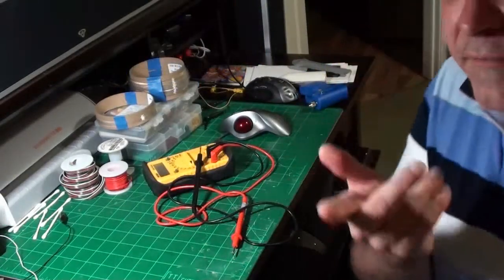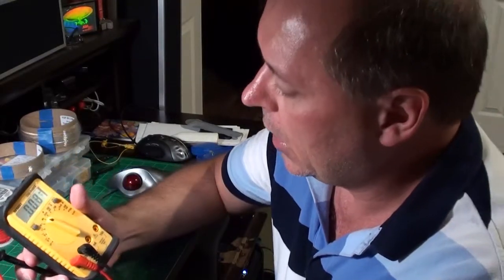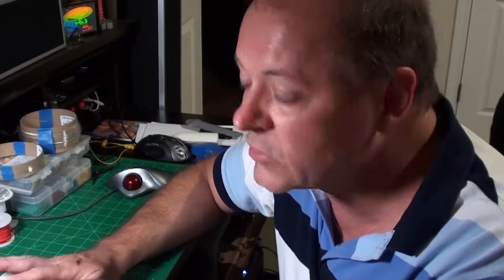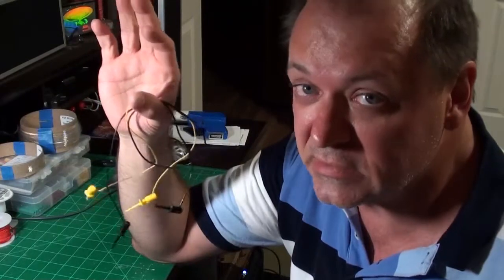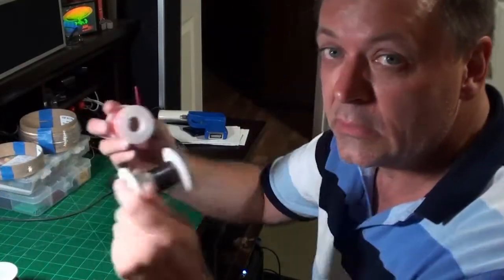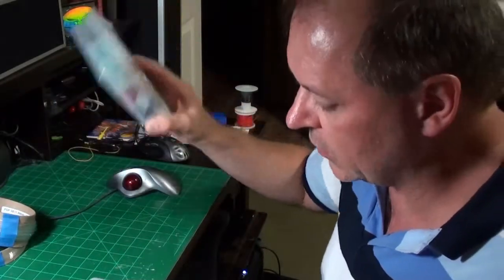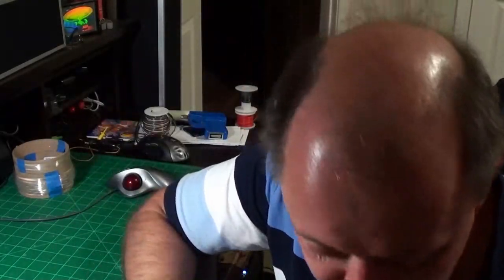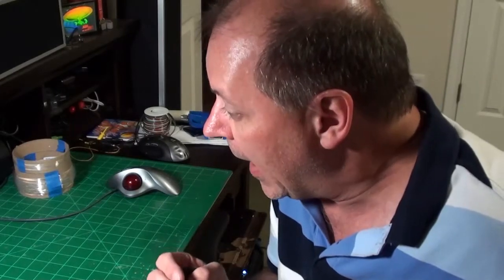Lighting Tutorial: Basic tools part 2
In this segment I will discuss basic tools for lighting up scale models.  The rest of this series will be:

Soldering
LED's
Basics of timing chips and how to read circuit diagrams